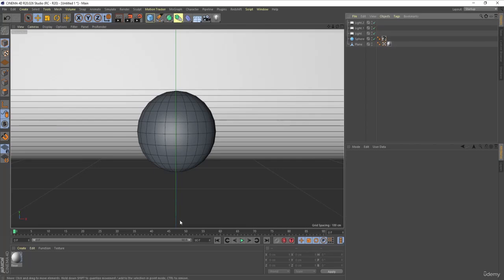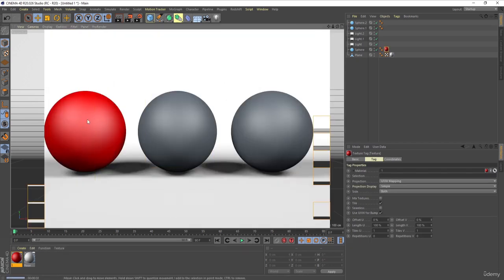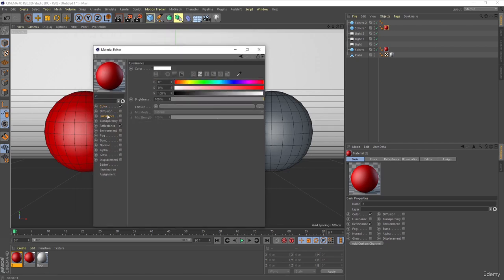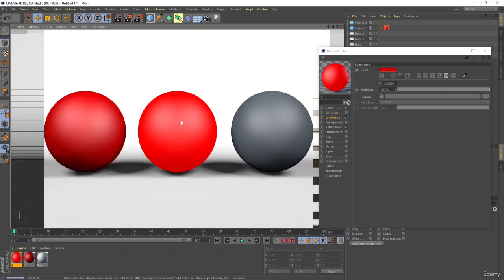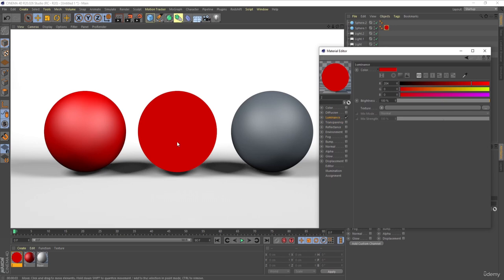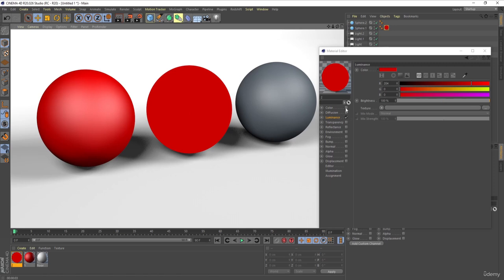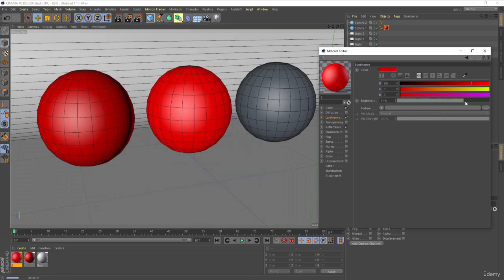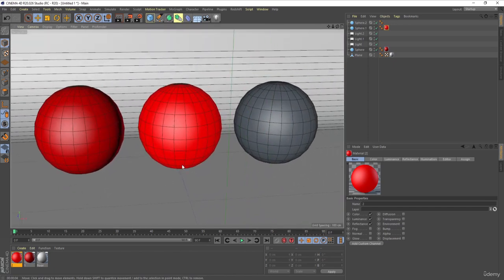61 04 Luminance Channel